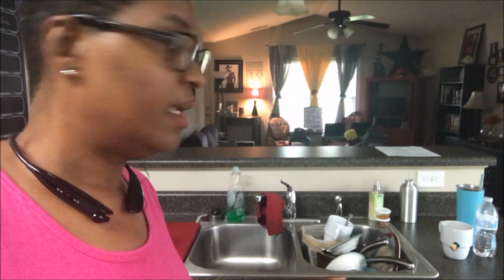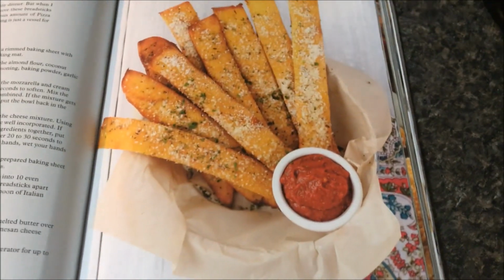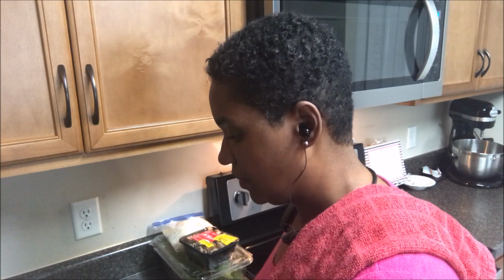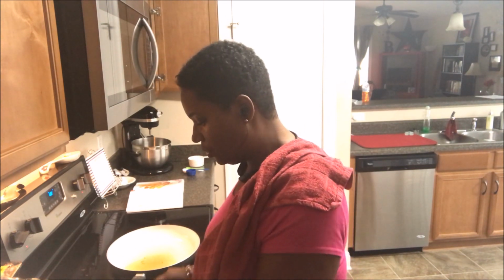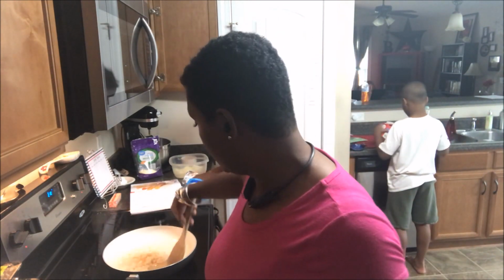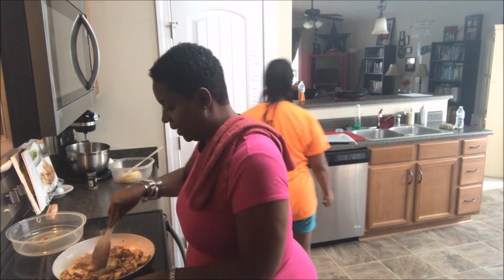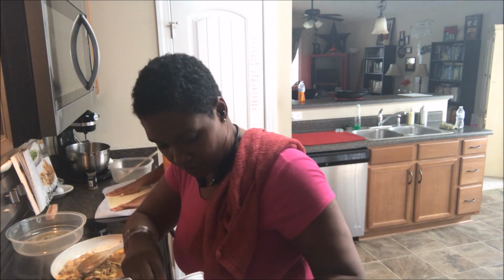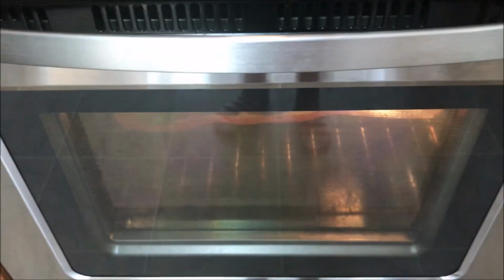DITL VLOG || Come Into Our Kitchen || Cook With Us || My FAVS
Hey everyone. Come hang out with us in the kitchen while we cook.  Thank you for stopping by.  Blessings to you.  XOXO

**By using this link you will be signing up for $40 off of your FIRST box of HelloFresh meals AND my family WILL receive a referral credit.  Thank you so much for helping out our family in this way.  PLEASE do not feel obligated to sign up.  It is not a requirement to be a part of our community.  However every little bit blesses us.  Thanks bunches and we hope you enjoy.

Drop us a line here:
Shakema 1mom